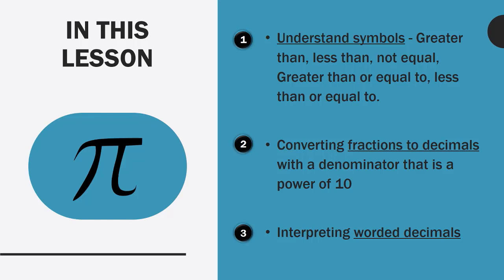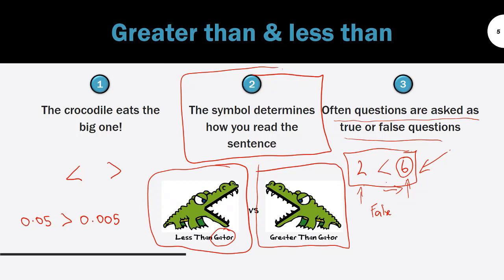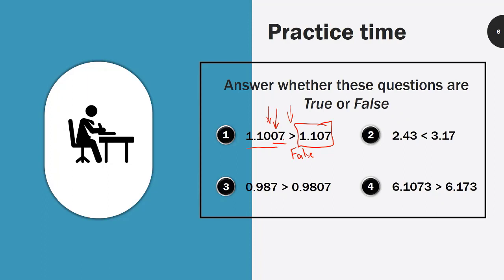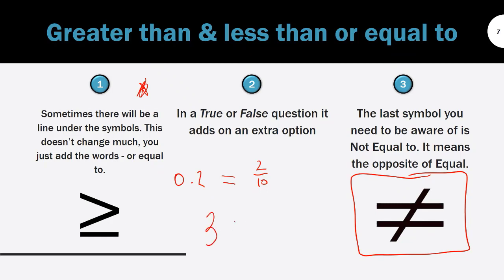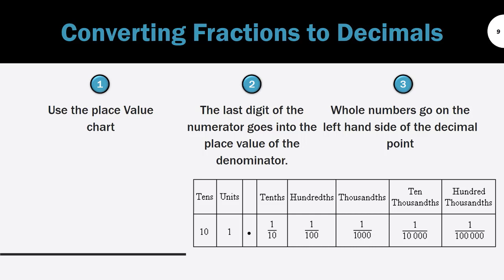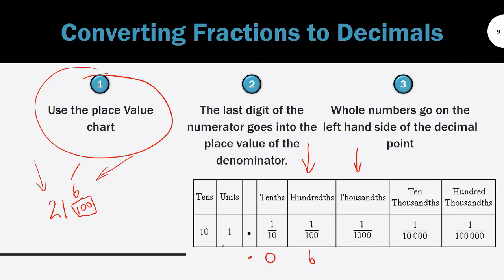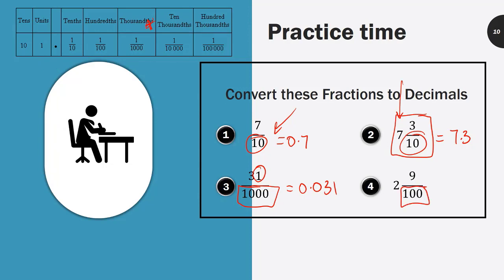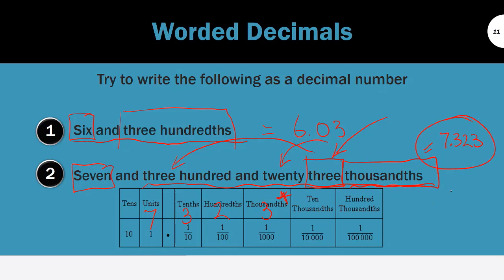LFH Lesson - Introduction to Decimals